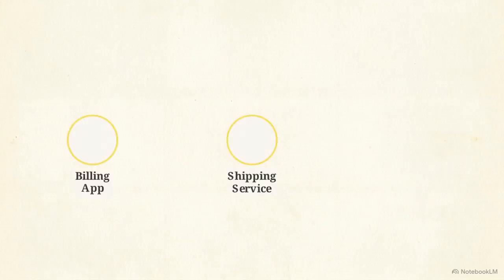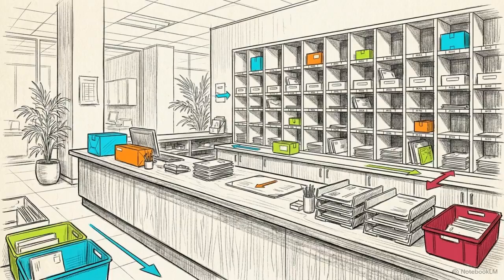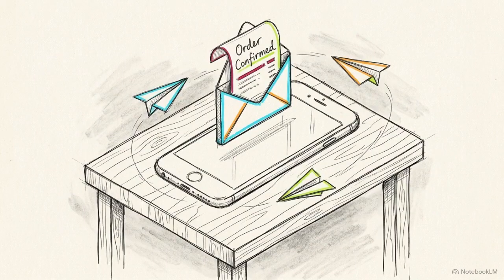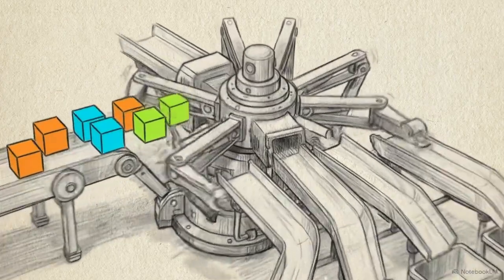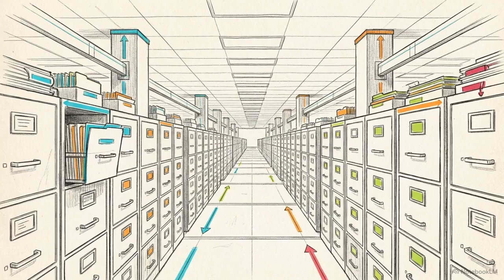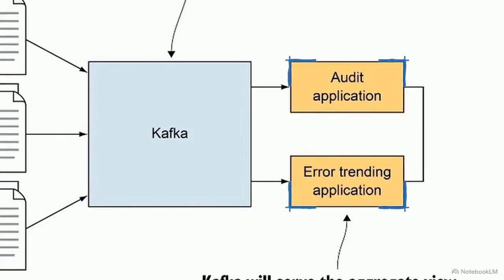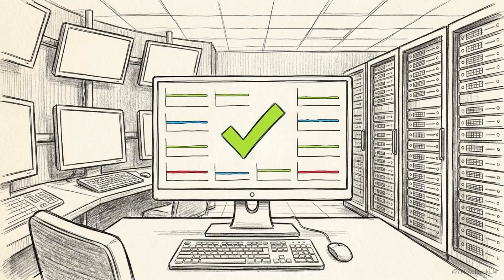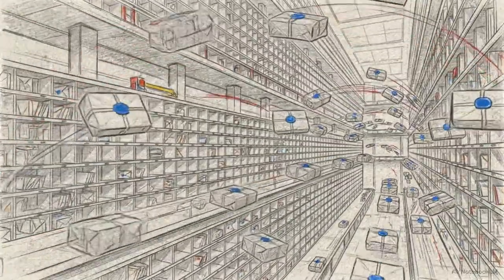The Digital Mailroom Unpacking Apache Kafka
Kafka